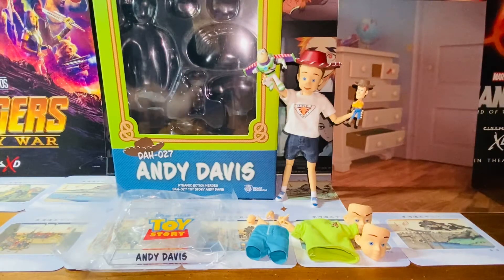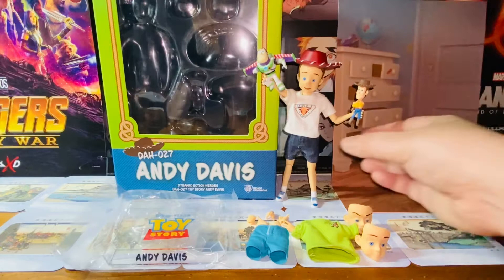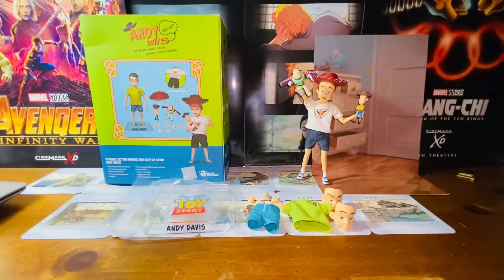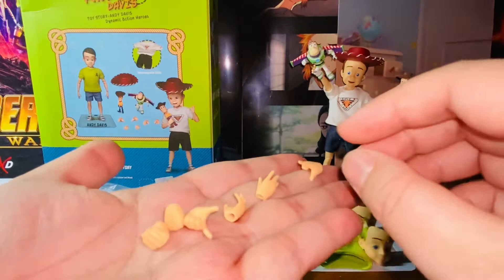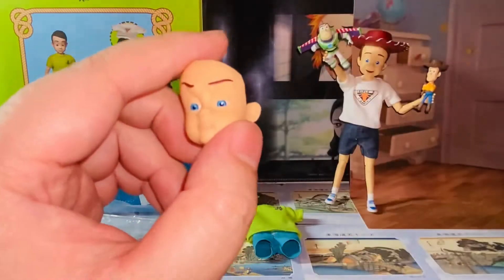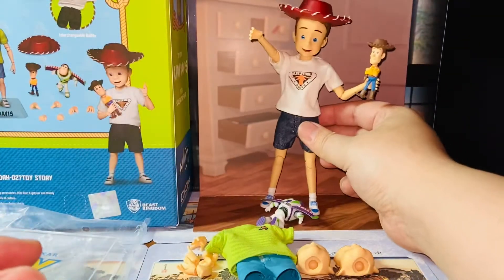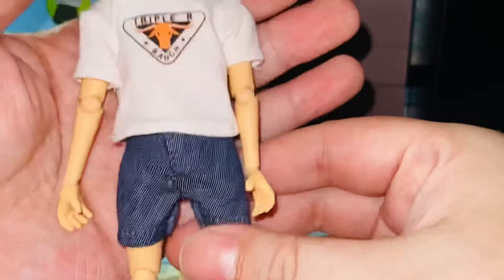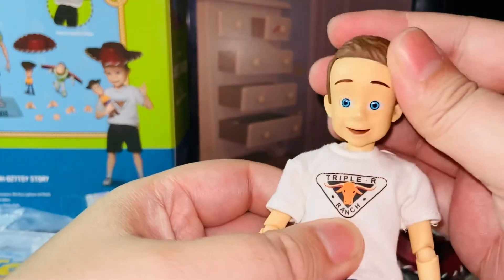Beast Kingdom Dynamic 8ction Heroes DAH-027 Toy Story Andy Davis 1/9th Scale Action Figure Review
I have been wanting this figure for a year now! I finally found it at a reasonable price! I got it for $90 + tax. It is the Beast Kingdom Dynamic 8ction Heroes DAH-027 Toy Story Andy Davis 1/9th Scale Action Figure!

This is definitely one of the best figures I purchased this year! Yea I may be biased a little! But hey! It is Andy Davis from Toy Story! We have seen tones of Woody and BuZ Lightyear toys in the market today, but Andy Davis is so rare to find in action figure form! And this figure is so popular it almost sold out immediately the moment it was released in July 2020.

I highly recommend this Andy Davis figure to any Toy Story fans! If you can find it for under $100, you should grab it right away!